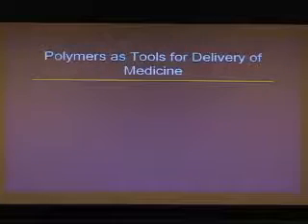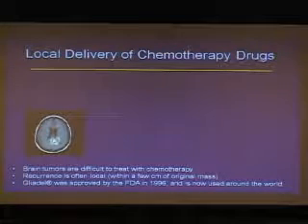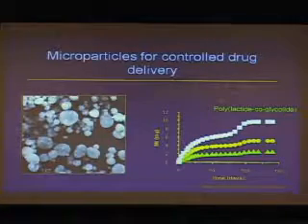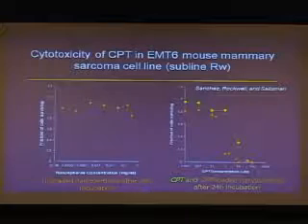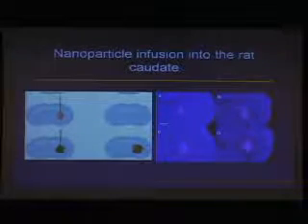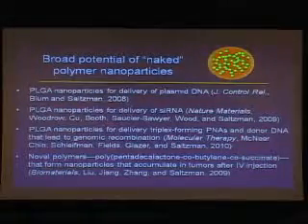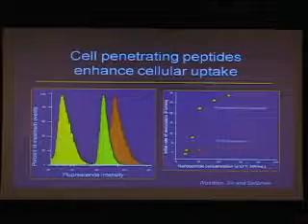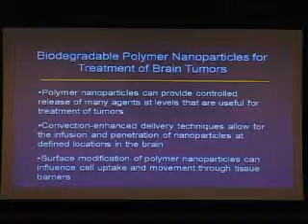Degradable Polymer Nanoparticles for the Treatment of Brain Tumors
Oct. 5, 2010: Mark Saltzman, PhD